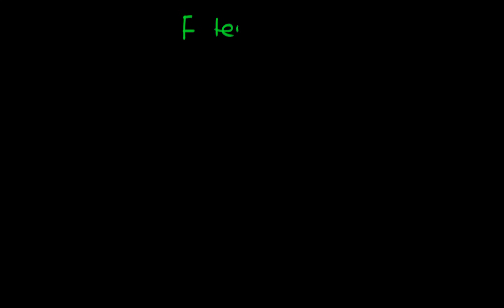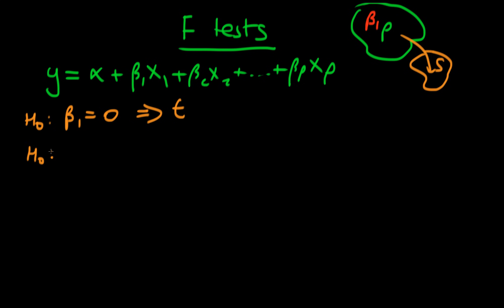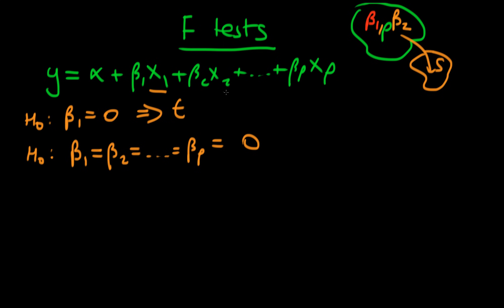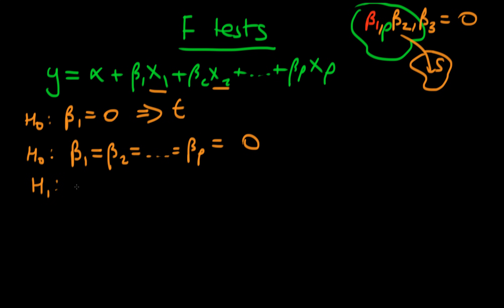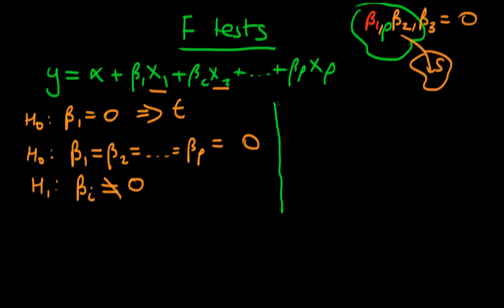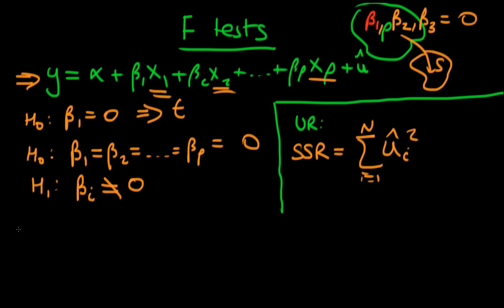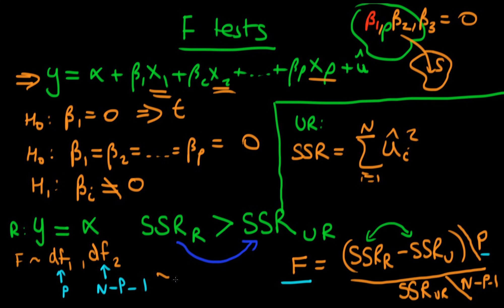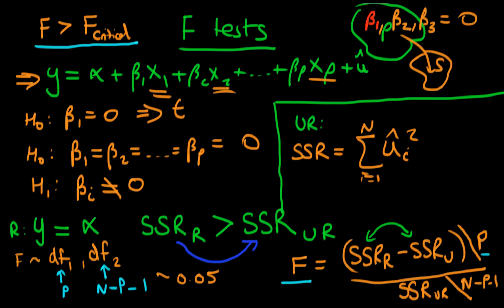The F statistic - an introduction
This video provides an introduction to the F test of multiple regression coefficients, explaining the motivation behind the test. for course materials, and information regarding updates on each of the courses. Quite excitingly (for me at least), I am about to publish a whole series of new videos on Bayesian statistics on youtube. See here for information Accompanying this series, there will be a book